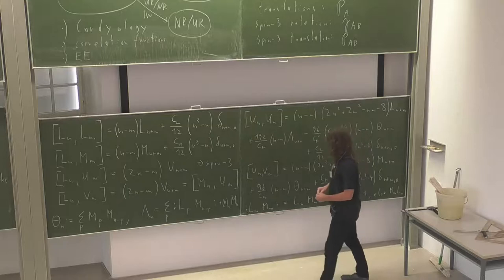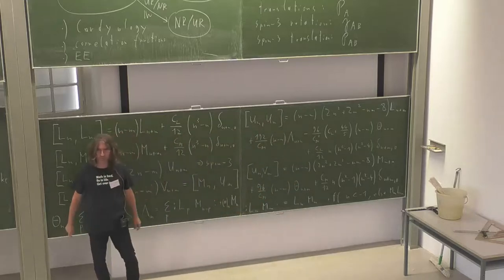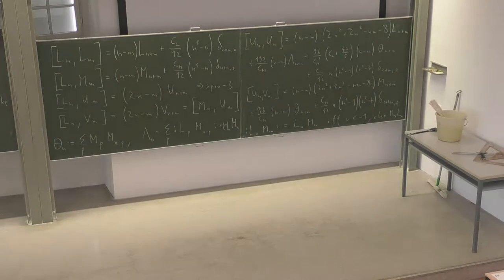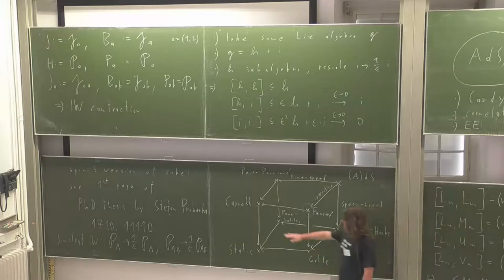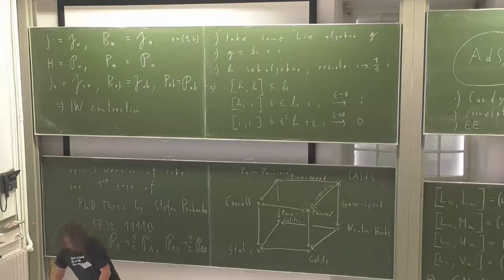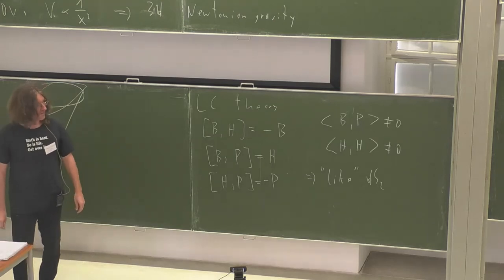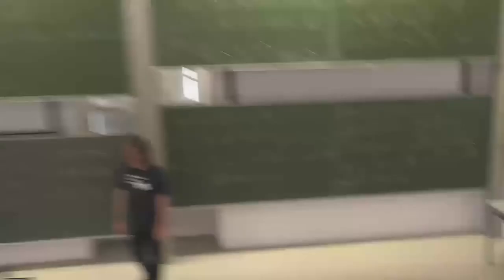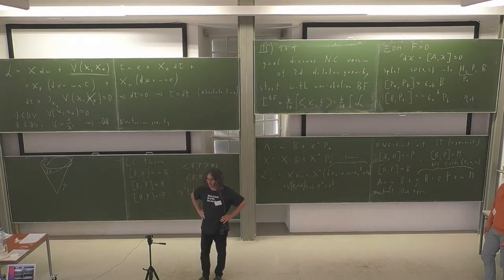Daniel Grumiller - Higher spins and non-AdS holography in lower dimensions